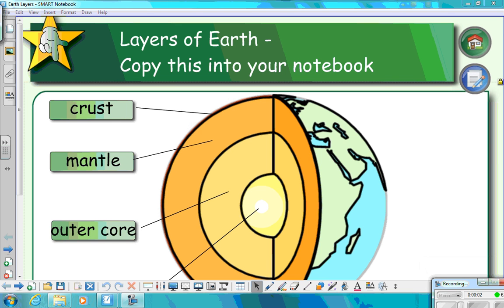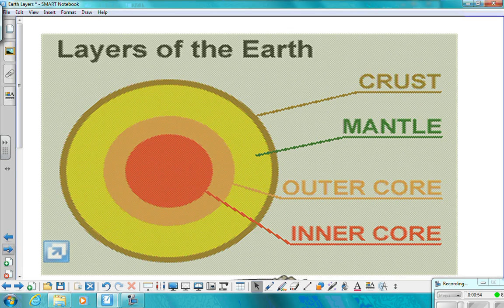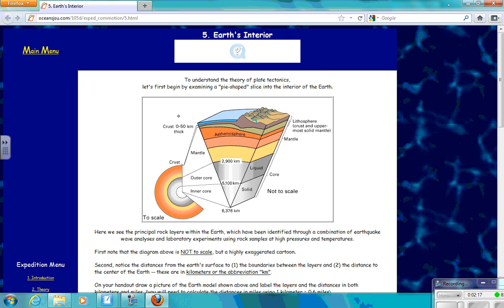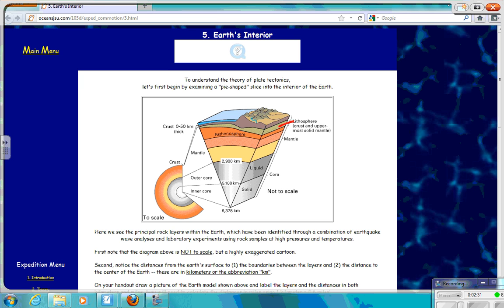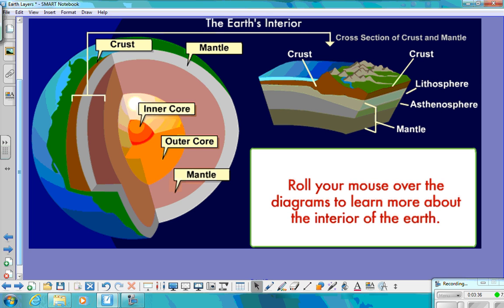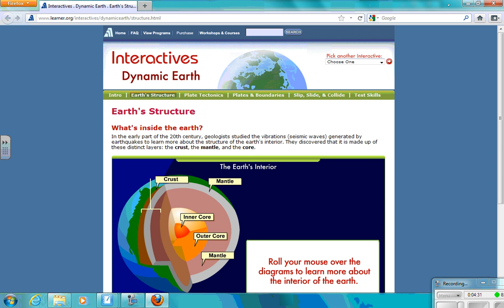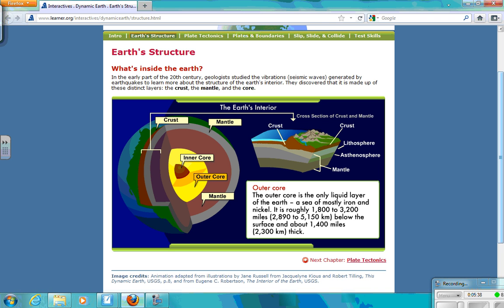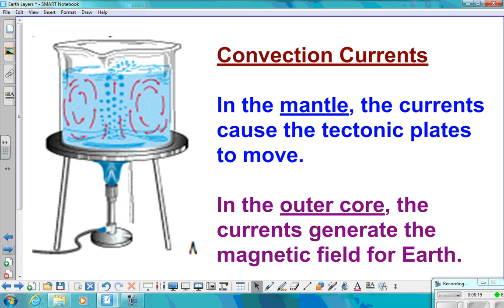Earth Layers SB video